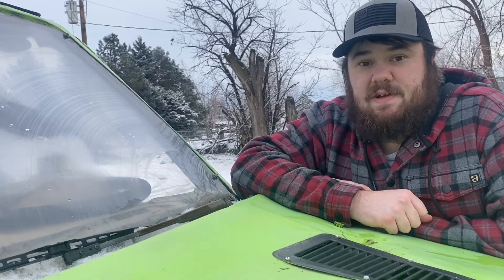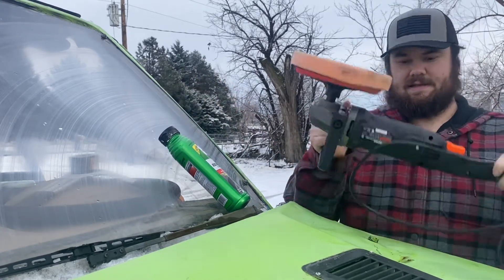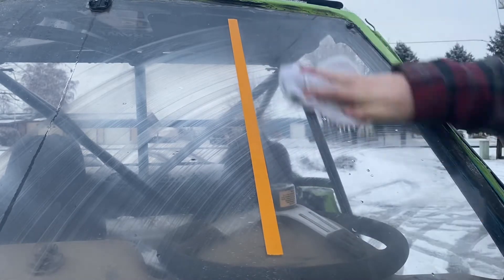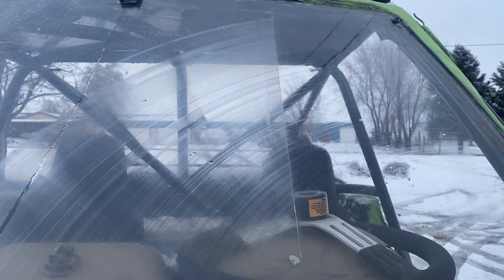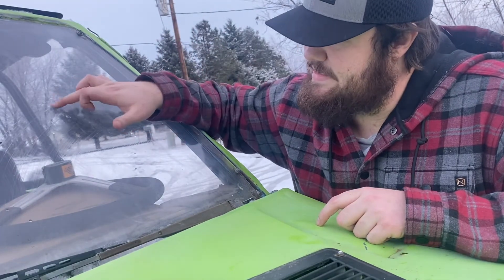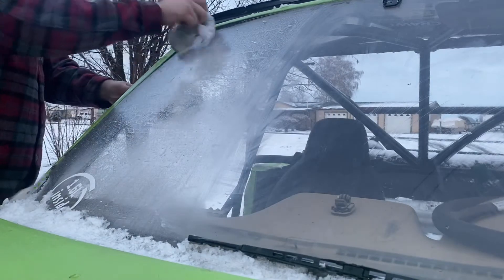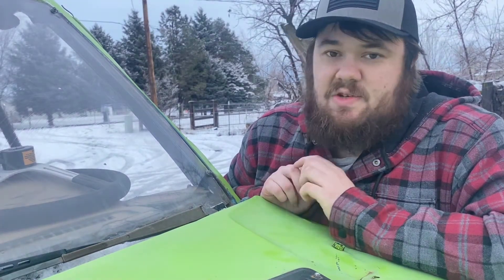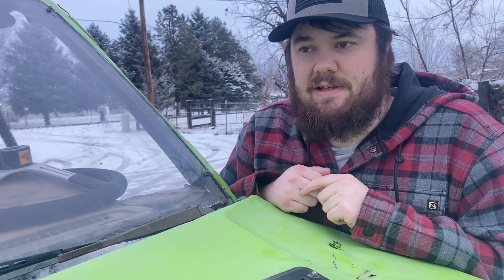Does buffing plexiglass fix it?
Does buffing plexiglass fix it? We are gonna find out in today’s video by doing some science!

Cheap buffer I would recommend

Cheap Buffing pads to destroy

Cutting compound I used